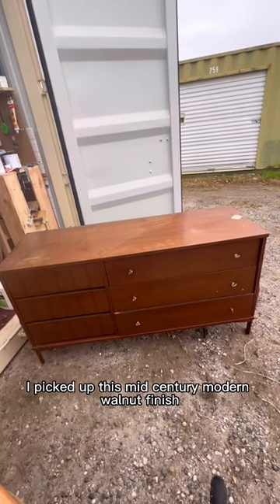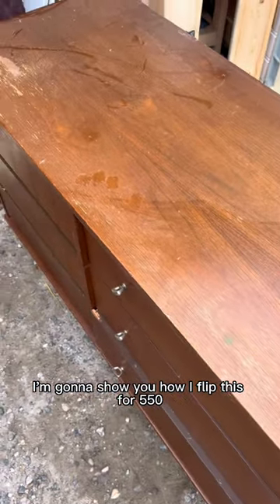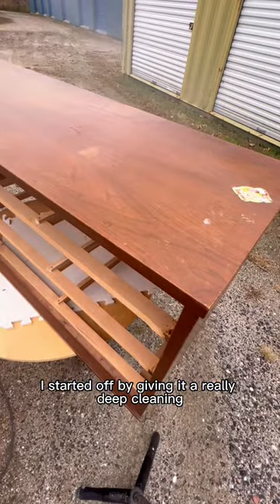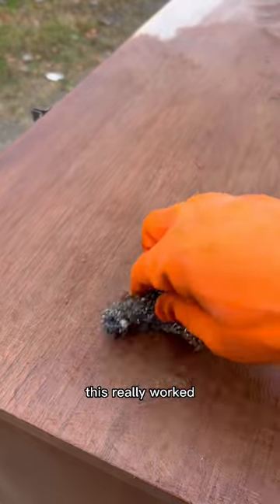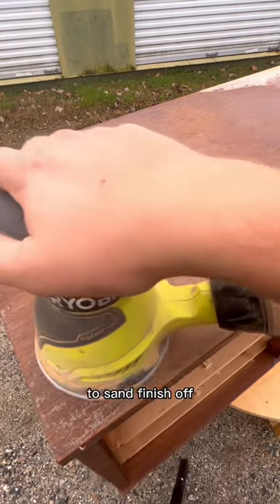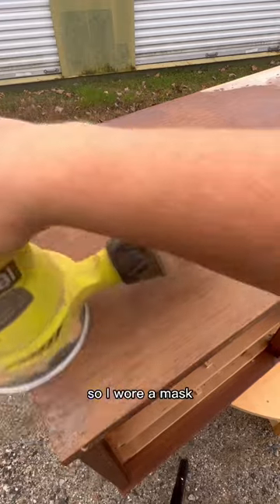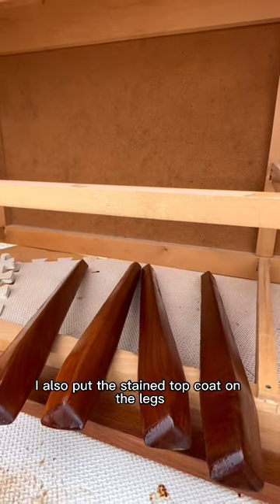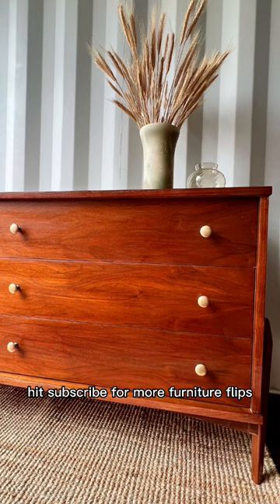Loved how this one turned out! But wow that acetone 🤯